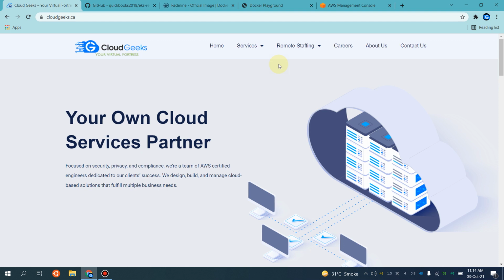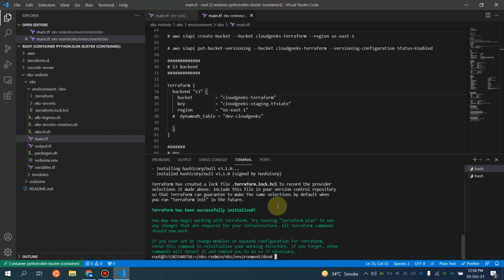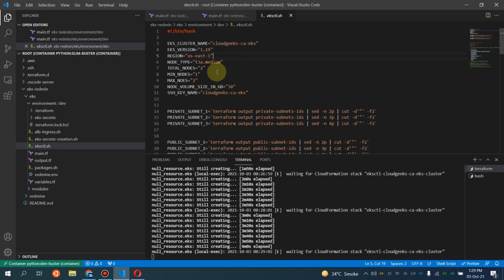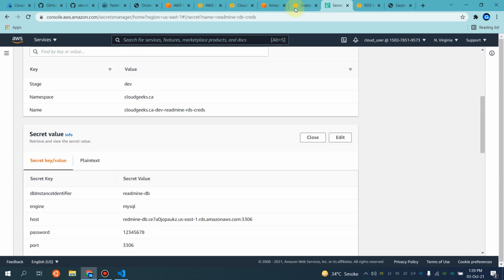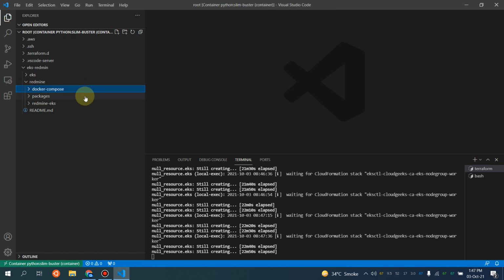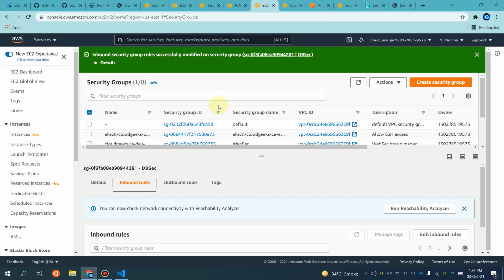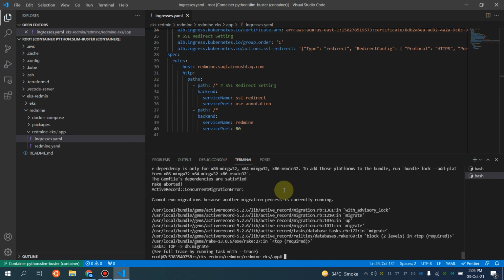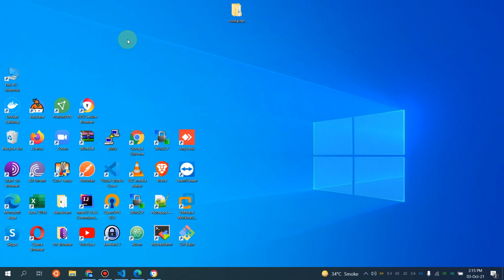Terraform, Kubernetes, RDS, Secrets Manager, Eksctl, Cloudformation, and ALB Ingress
Unleash the full potential of AWS cloud with this comprehensive tutorial on Terraform, EKS, Kubernetes, RDS, Secrets Manager, Eksctl, Cloudformation, and ALB Controller. In this video, we will be focusing on the seamless deployment of the Redmine Application.

We start off by introducing the basic concepts of Terraform, EKS, Kubernetes, and then dive into advanced topics such as RDS, Secrets Manager, and Eksctl. Furthermore, we'll explore how to effectively utilize Cloudformation and ALB Controller for efficient app deployment.